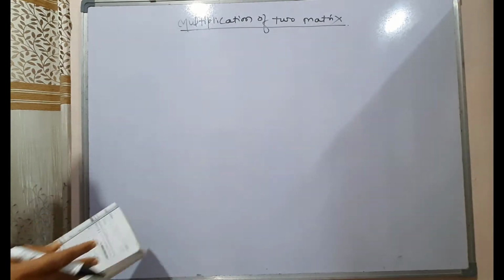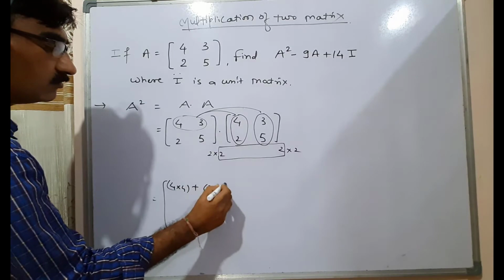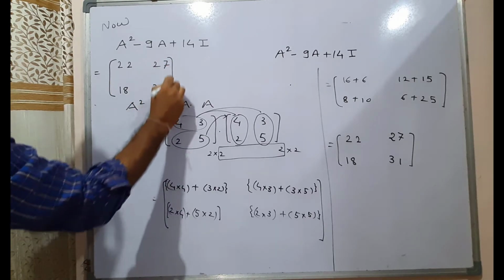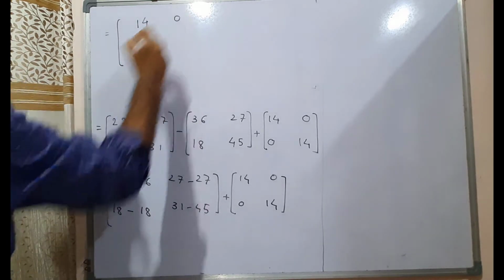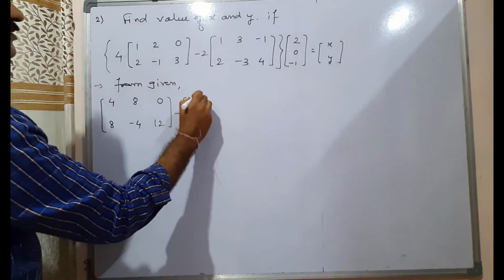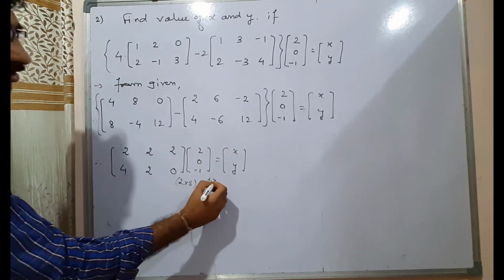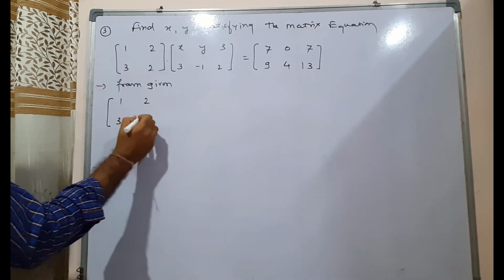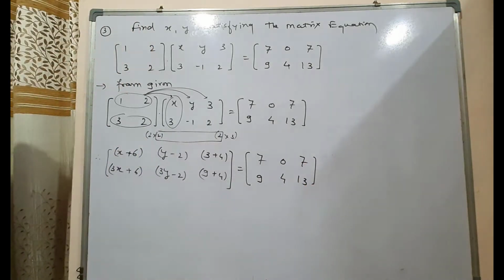Matrices Part-4 For 1st Year Polytechnic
Basic Mathematics for First Year Polytechnic.